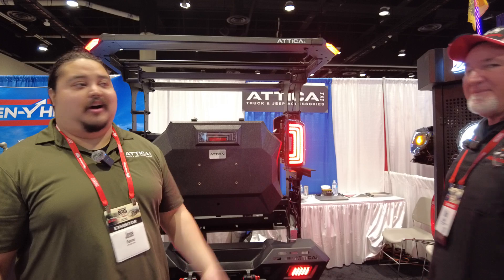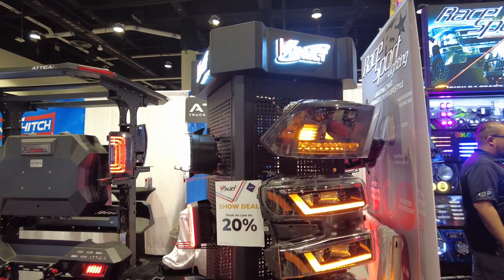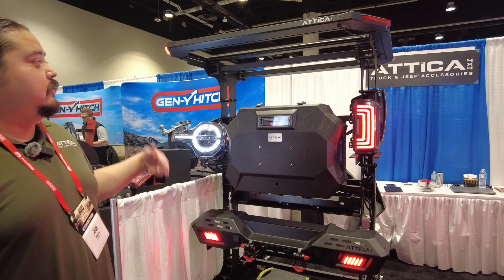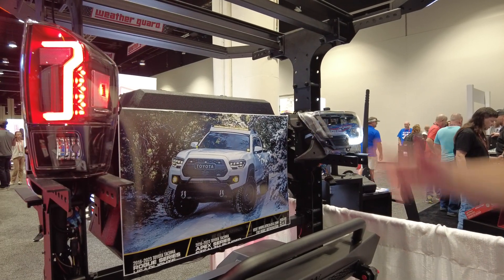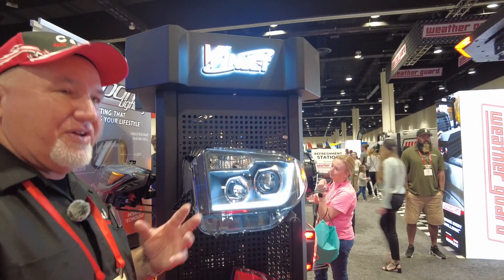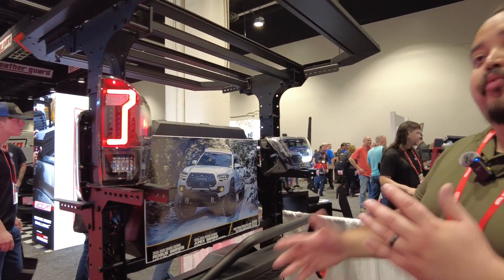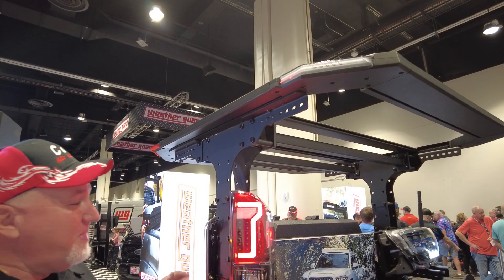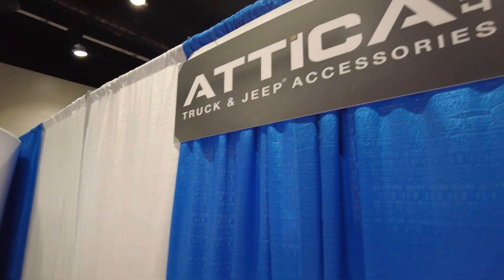Attica 4X4 products Review by Chris from C&H Auto Accessories at the Keystone Big Show #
Attica 4X4 products at the Keystone Big Show 2024 . Review by Jose from Attica 4x4 and Chris from C&H Auto Accessories 1435 Banks Road, Margate, Fl.